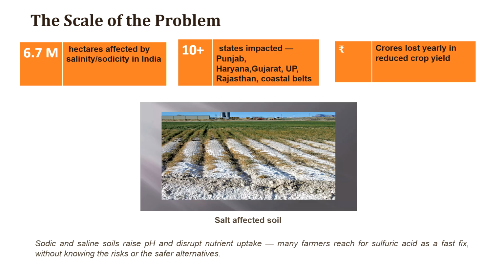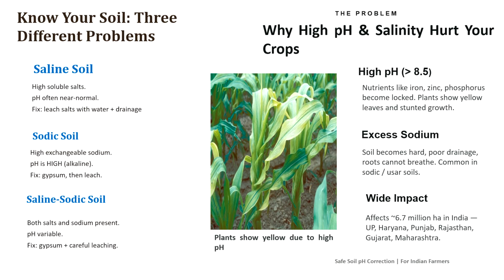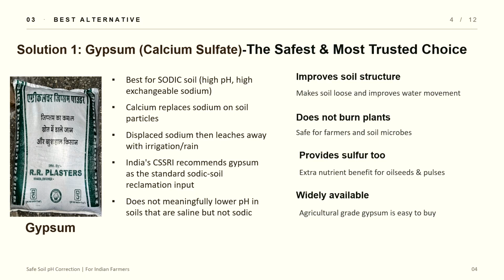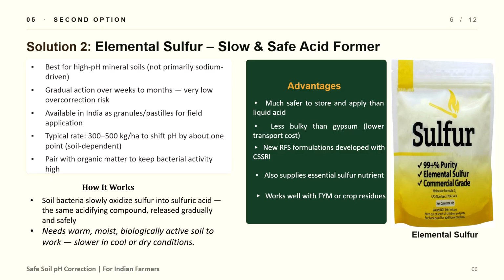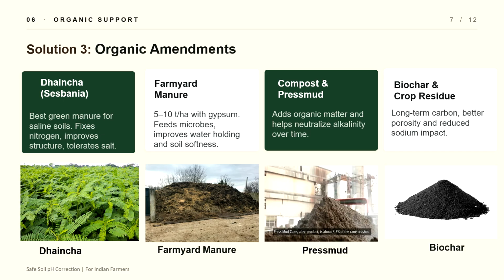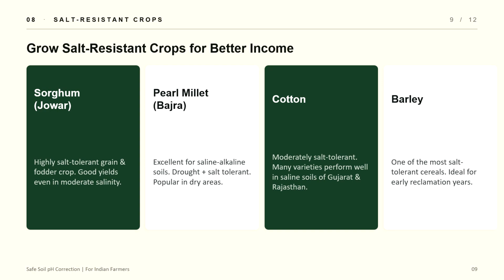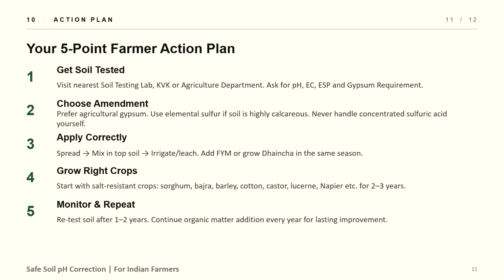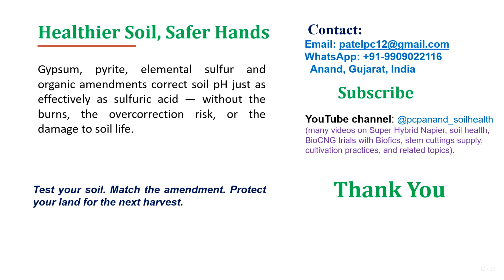Soil pH Correction: Gypsum + Elemental Sulfur Method (No Acid)-Dr P. C. Patel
Short Description:
Sulfuric acid is dangerous and kills soil life. There are safer, CSSRI-recommended ways to fix high pH and saline-sodic soils.
In this video you will learn:
✅ Difference between Saline, Sodic & Saline-Sodic soil
✅ Why sulfuric acid is risky
✅ How to use Gypsum correctly (5 simple steps)
✅ Elemental Sulfur method
✅ Best organic amendments (Dhaincha, FYM, Pressmud)
✅ Salt-tolerant crops that give good income
Perfect for farmers of Punjab, Haryana, UP, Rajasthan, Gujarat & coastal areas.
Test your soil → Choose the right amendment → Protect your hands & your land.
Like • Share • Comment your soil problem belowSubscribe to my channels for more soil health & forage videos: